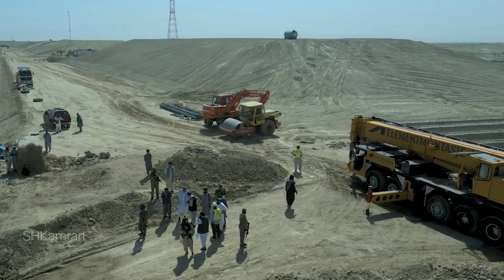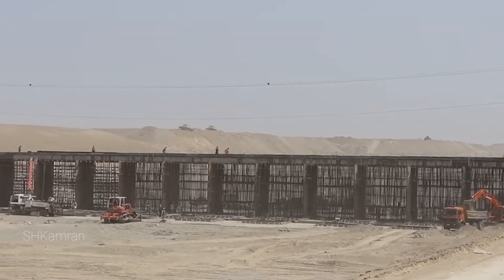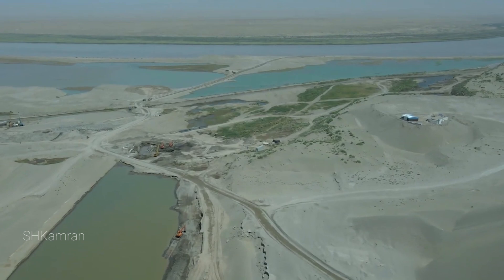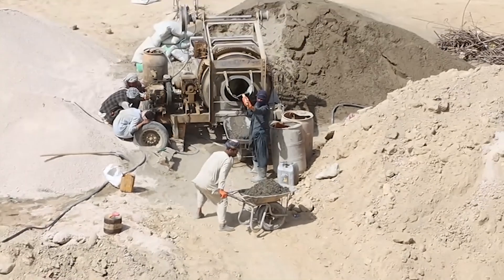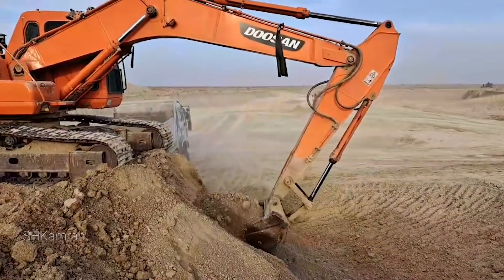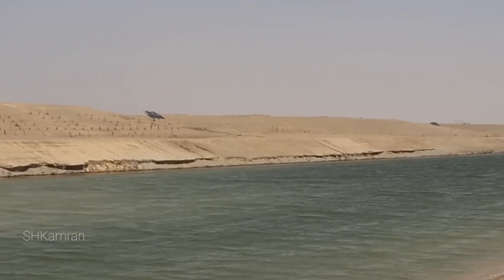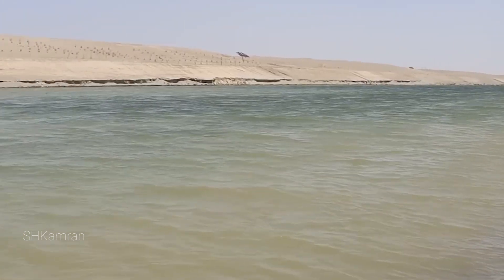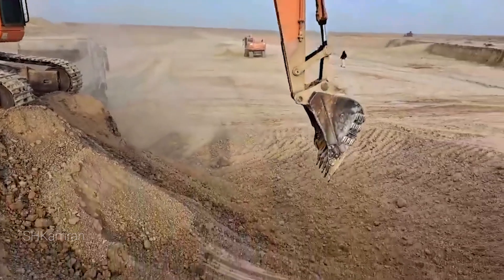Latest details of Afghanistan's longest desert canal project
Welcome to SHKamran YouTube channel, where we explore some of the most incredible mega projects happening around the world! Join us as we dive into the fascinating world of cutting-edge construction and innovation, from awe-inspiring skyscrapers and massive infrastructure developments to groundbreaking technological wonders. Get ready to be amazed by the scale, ambition, and ingenuity behind these extraordinary feats of engineering that are shaping the future of our planet.